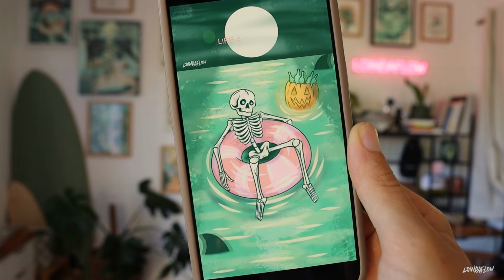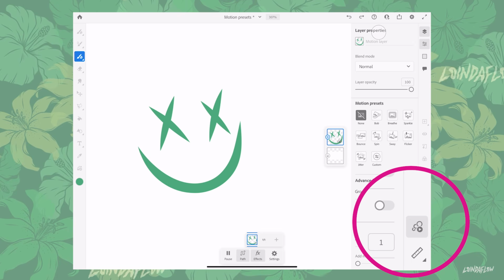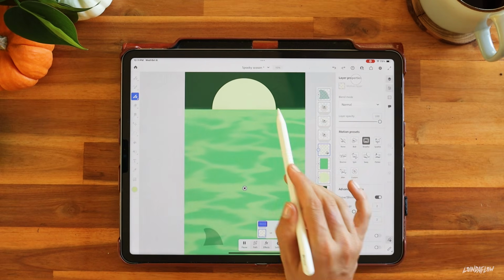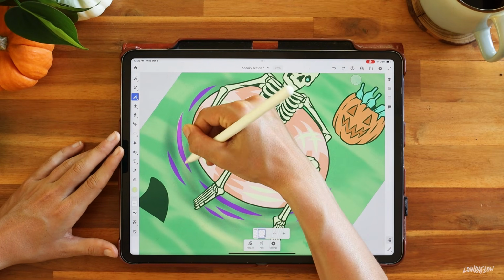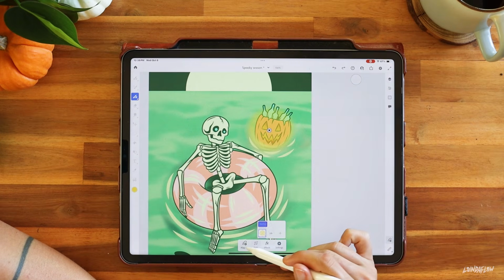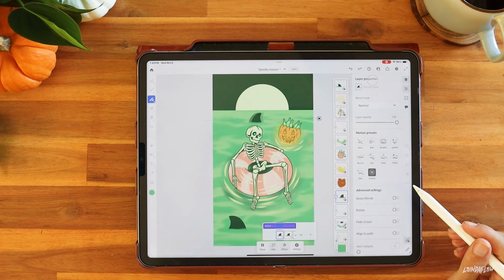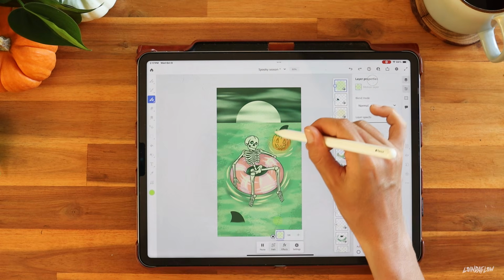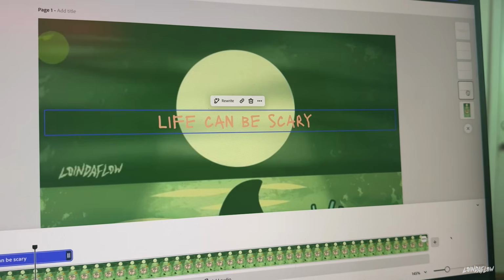Easy Animation In Adobe Fresco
Beginner-friendly, easy ways to bring your art to life using Adobe Fresco's Motion Tools! In this video, I walk you through the process of creating this fun & spooky animation using a combo of frame-by-frame animation and motion paths/ presets offered in Fresco.